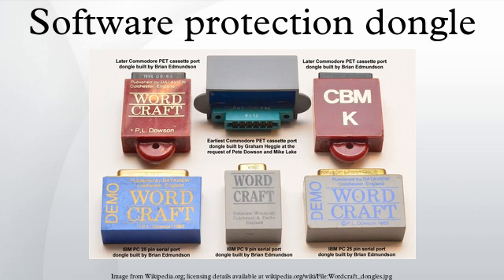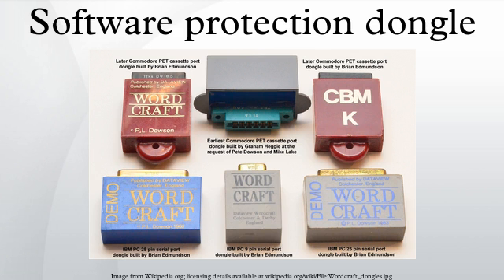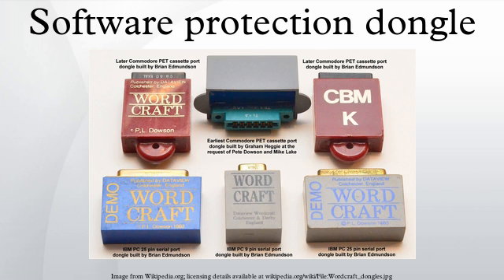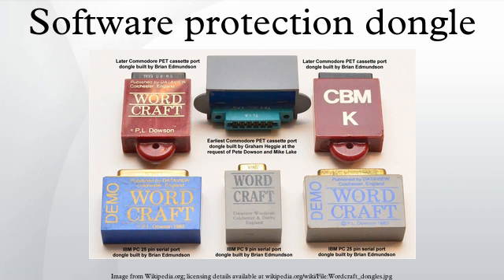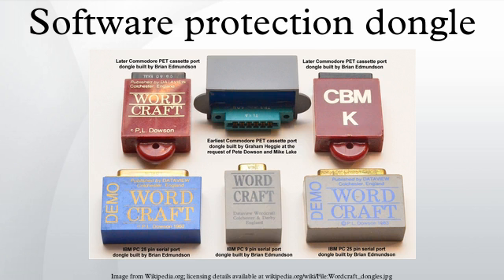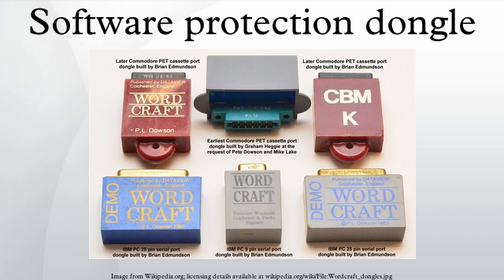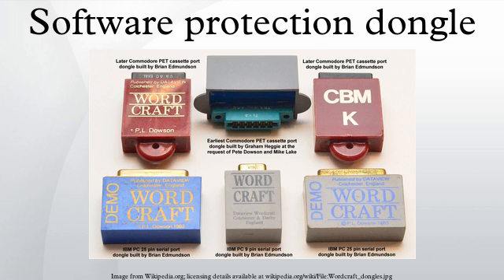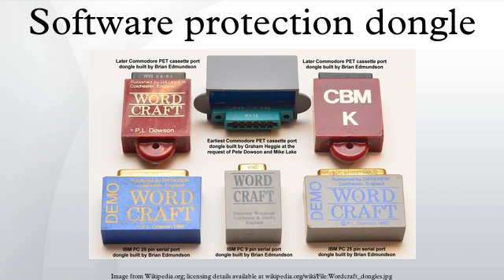Software protection dongle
A software protection dongle (commonly known as a dongle or key) is an electronic copy protection and content protection device which, when attached to a computer or other electronic appliance, unlocks software functionality or decodes content. The hardware key is programmed with a product key or other cryptographic protection mechanism; it attaches via electrical connector to an external bus of the computer or appliance.
When used as a software protection device, dongles mostly appear as two-interface security tokens with transient data flow that does not interfere with other dongle functions and a pull communication that reads security data from the dongle. Without the dongle, the software may run only in a restricted mode, or not at all. When used as a device attached to a computer or TV or gaming console, dongles can enable functions that would not be present without it. For example, a dongle attached to a TV may receive an encoded video stream, decode it in the dongle, and then present this audio and video information to the TV.